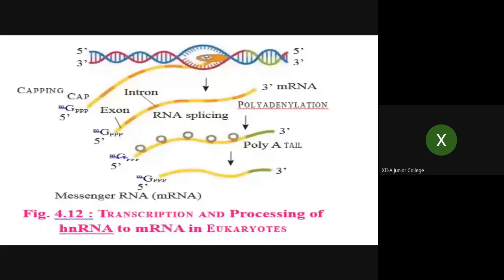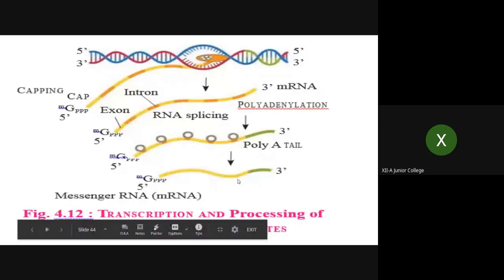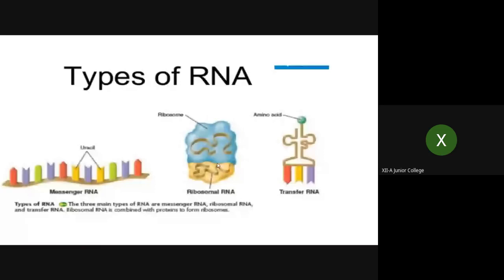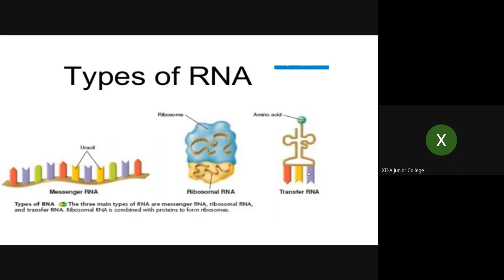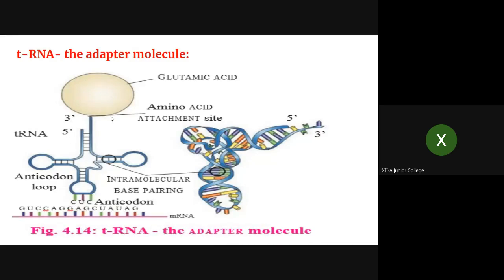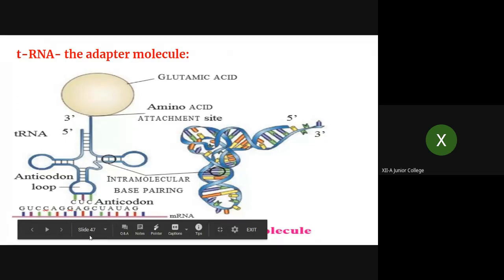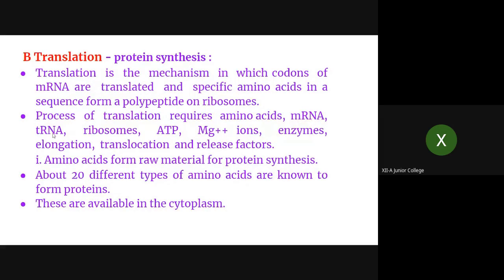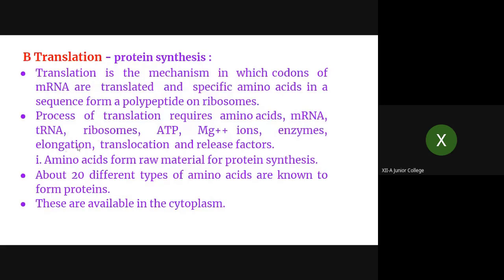XIIBIO CH.4 Protein Synthesis_Translation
XII BIO_Molecular Basis of Inheritance
Protein Synthesis: Translation
Genetic Code, Mutations